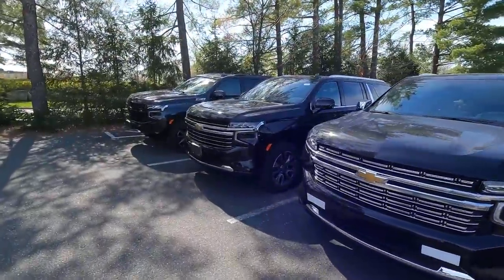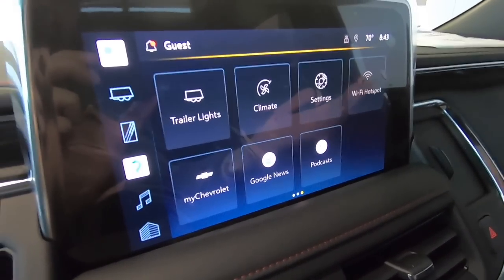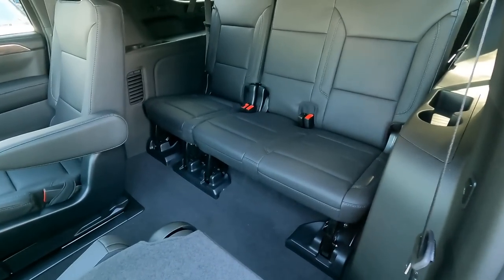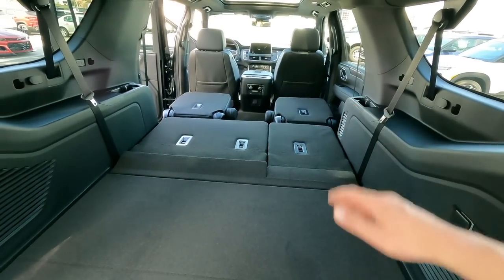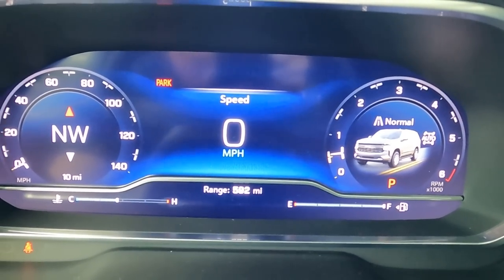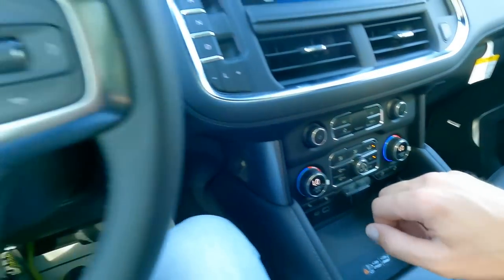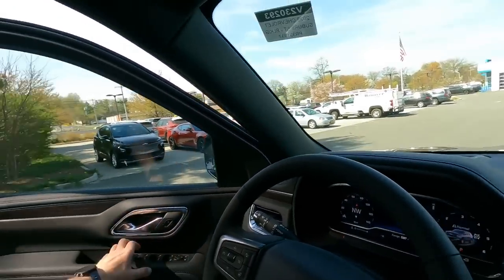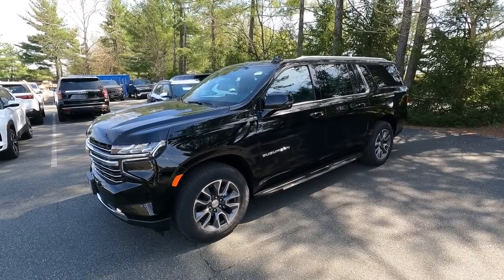2023 Chevrolet Suburban Walk Around and Major Update!!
We actually have an available 2023 Chevrolet Suburban LT here at Schumacher Chevrolet of Livingston! It won't last long. I will update this description once the vehicle is sold.